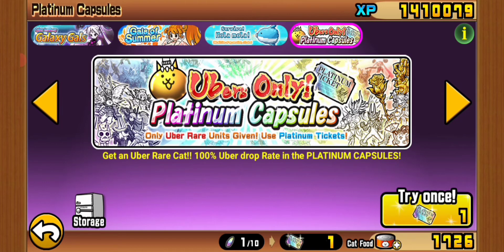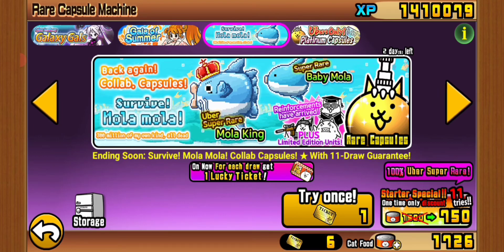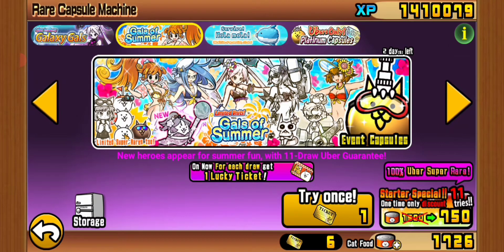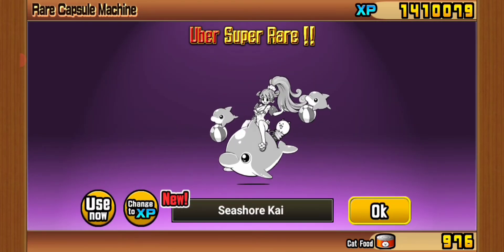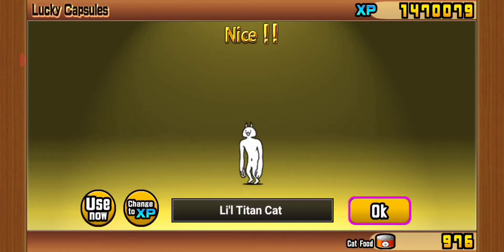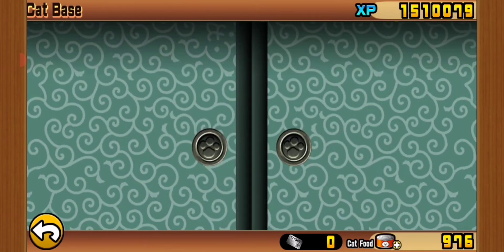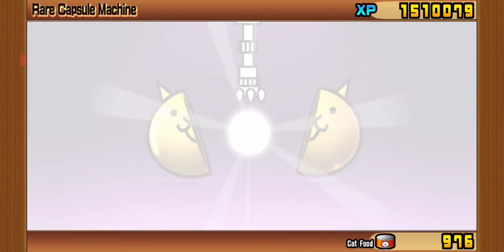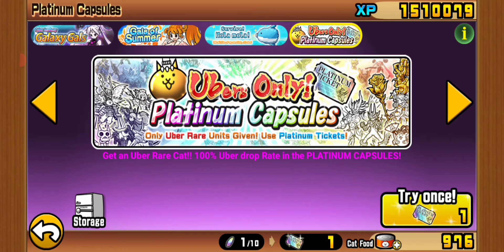meny draws in the Battle cats